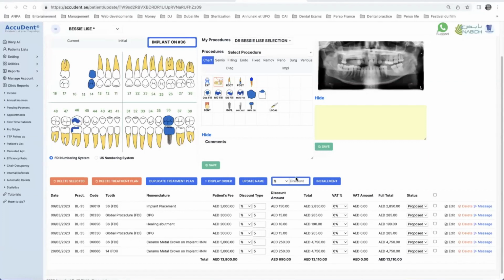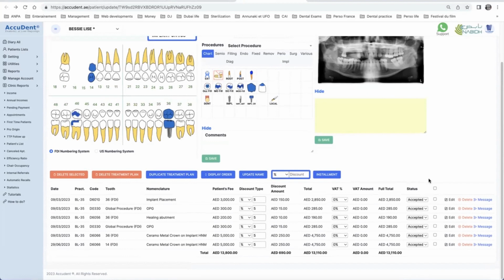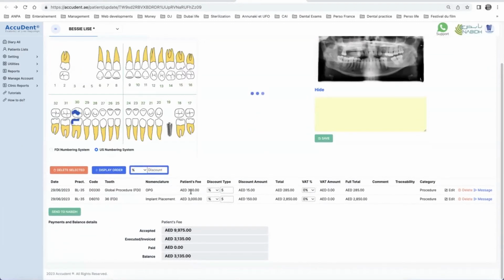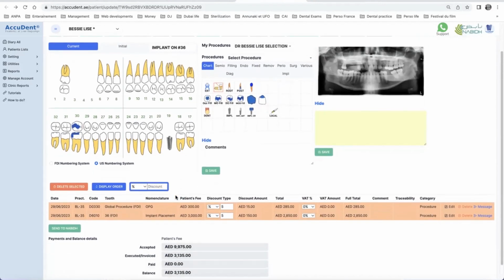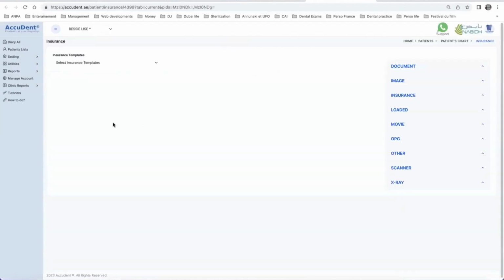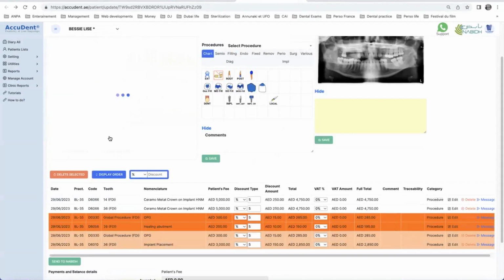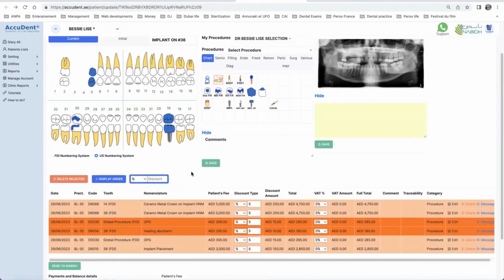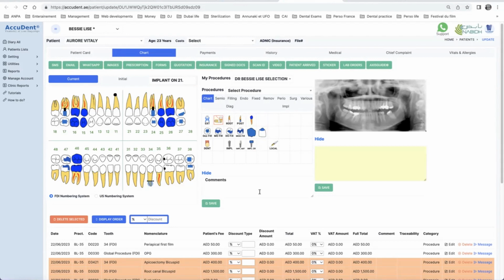How to edit treatment plans and invoices?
This video explains, "How to edit treatment plans and invoices?" in AccuDent®.